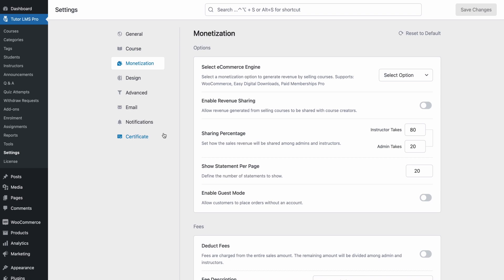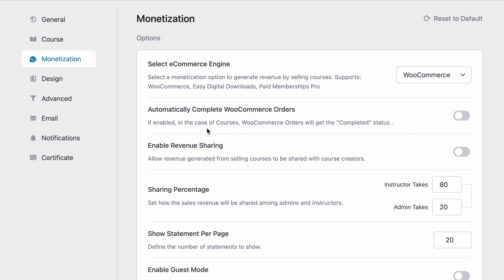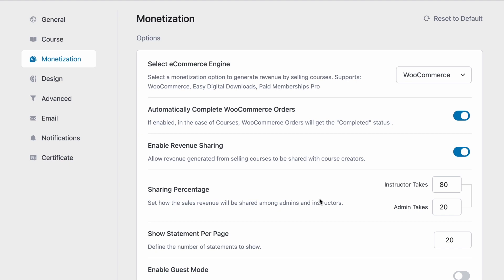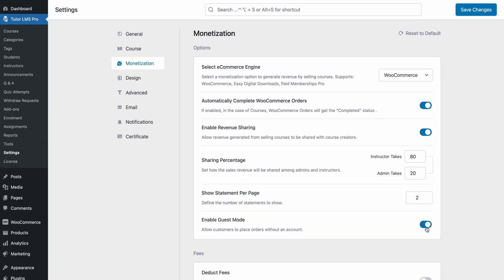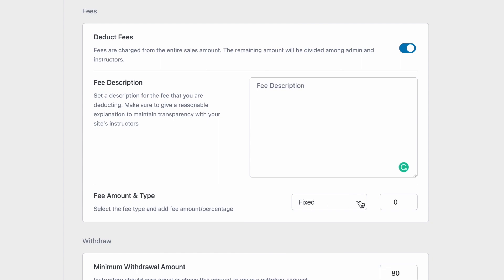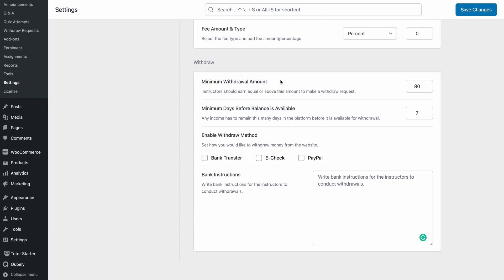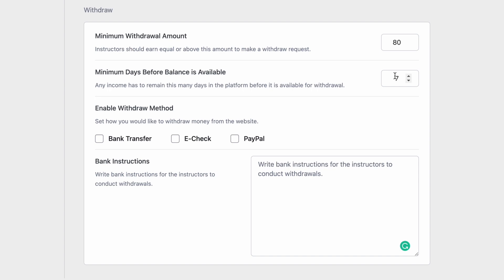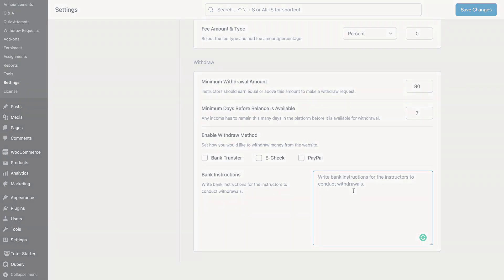Tutor LMS Settings: Monetization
Let’s take a look at the Monetization settings of Tutor LMS that allows admins to control the money flow in an eLearning platform and sell online courses easily!